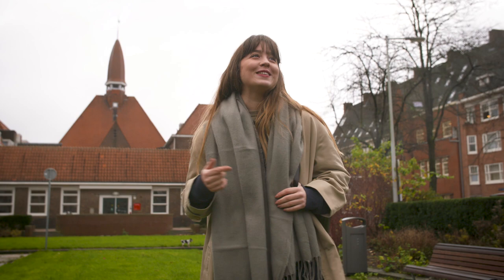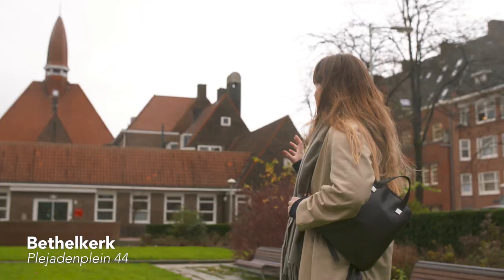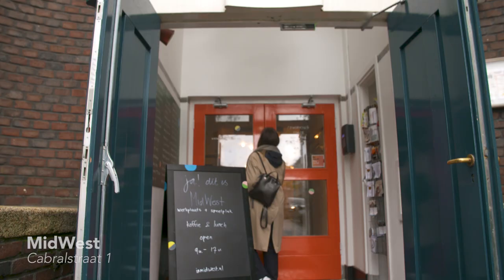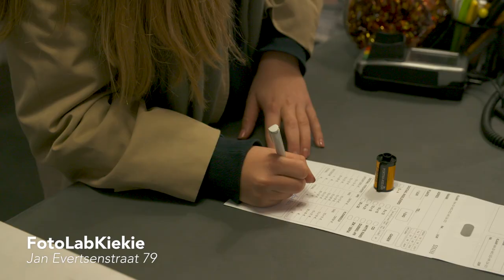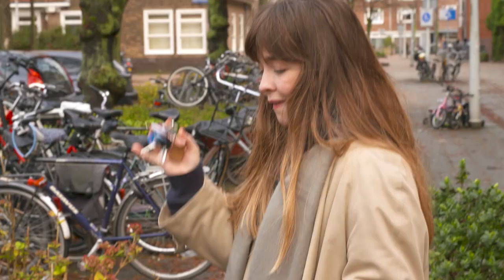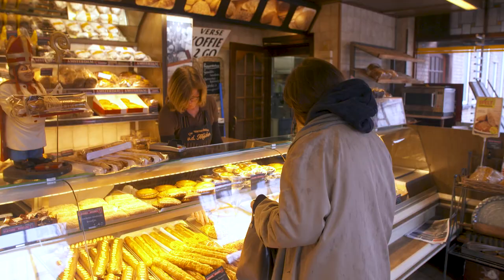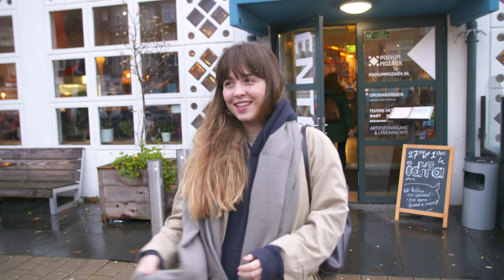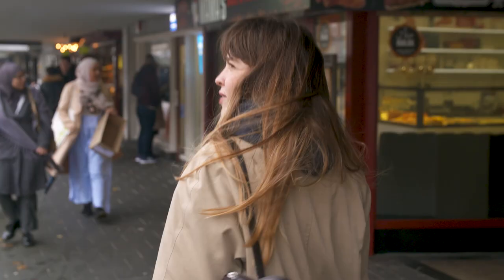Amsterdam neighbourhoods Bos en Lommer & De Baarsjes: Mathilde | I amsterdam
▶ Venture out to the west of the city, and discover Bos en Lommer & De Baarsjes! These two districts are becoming hipper and more happening faster than you can say “BoLo”. Boasting cool cultural establishments, green open spaces and a young, and multicultural crowd, this increasingly popular slice of Amsterdam is rapidly expanding into one of the city’s most dynamic creative outposts.

👉 Get to know Amsterdam’s Bos en Lommer & De Baarsjes on a tour with Mathilde, she'll show you her favourite spots! 🌳

00:00 - Introduction
00:24 - Bethelkerk
00:38 - Groentepraambrug
00:44 - MidWest
01:10 - FotoLabKiekie
01:23 - LYKKE
01:44 - Erasmuspark
01:58 - Bakkerij van der Heijden
02:11 - Podium Mozaïek
02:31 - Café Cook